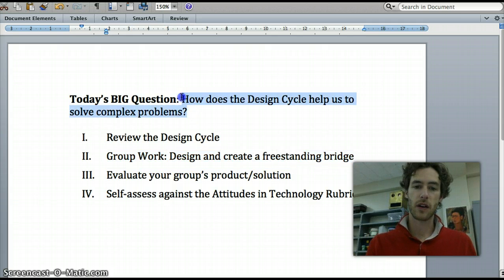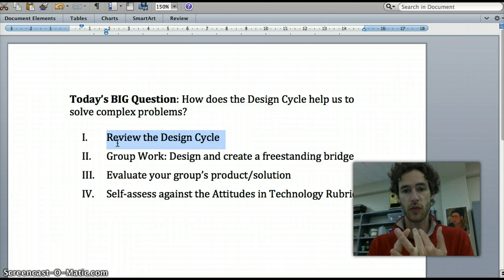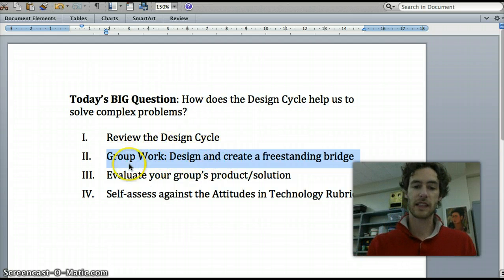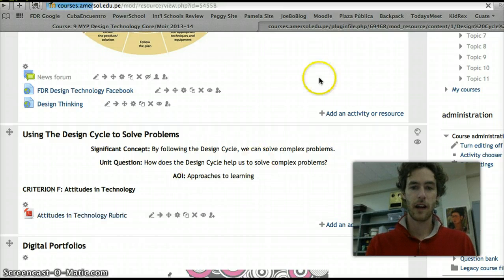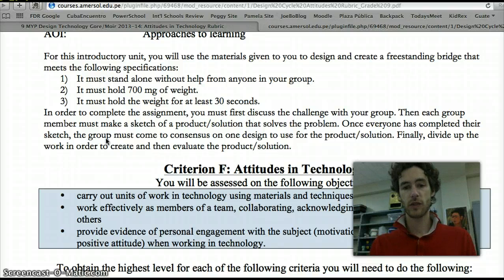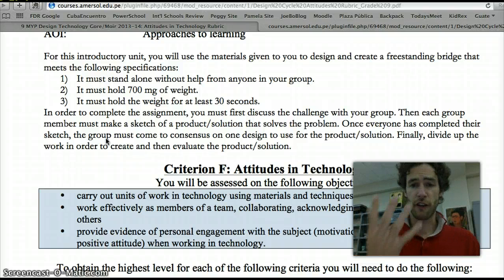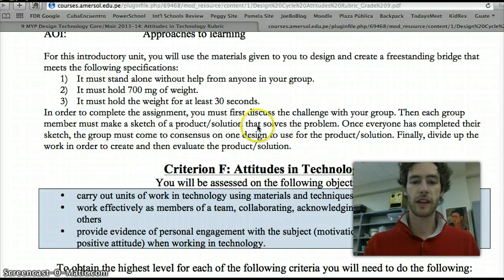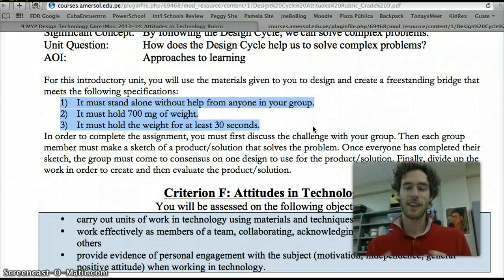Screencast 1: Intro to Design Cycle (Grade 9)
Screencast describes what you need to do to complete the Freestanding Bridge activity in your groups. (Created Tuesday, August 5, 2013)